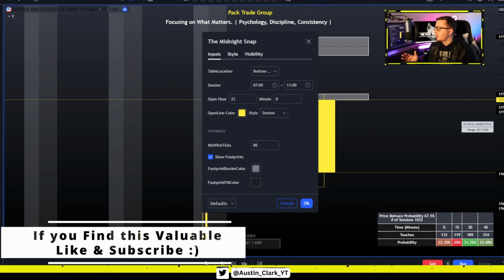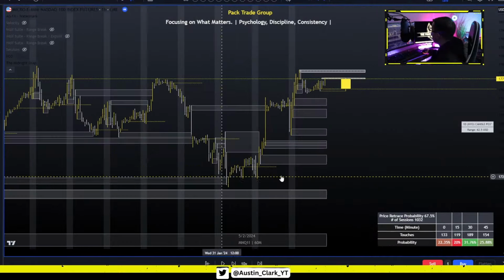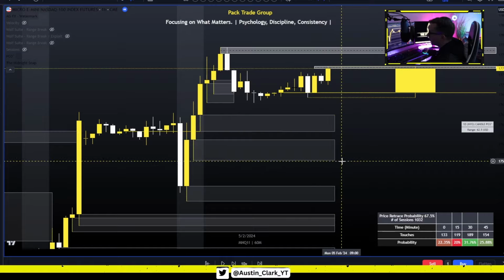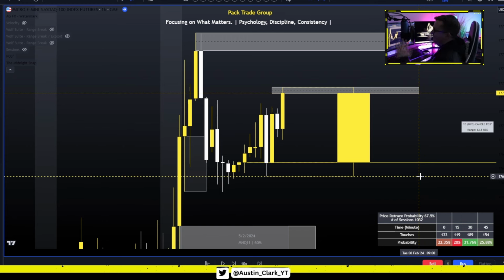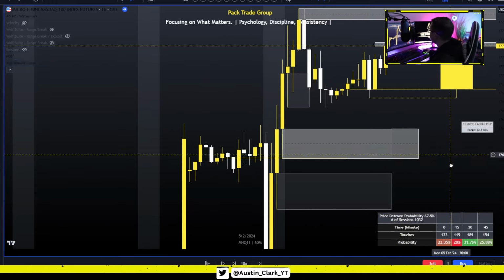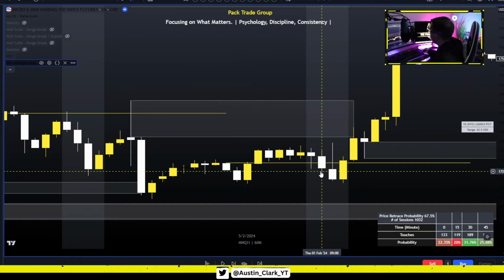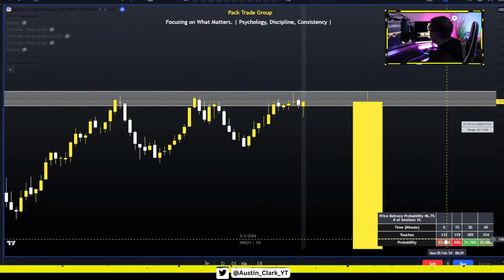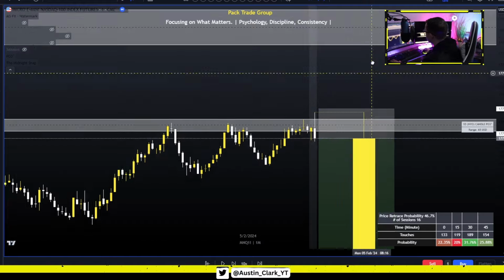I Made an INSANE Trading Indicator...For Free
In this video, I go over my new free Midnight Retracement indicator along with my strategy built into it!

Potential Registration Requirements. Persons providing investment advice for others or managing securities accounts for others may need to register as either an "Investment Adviser" under the Investment Advisers Act of 1940 or as a "Broker" or "Dealer" under the Securities Exchange Act of 1934. Such activities may also trigger state registration requirements.